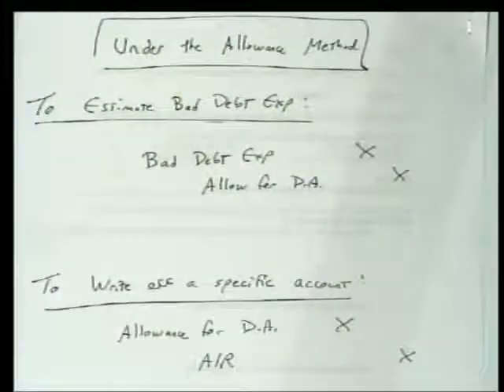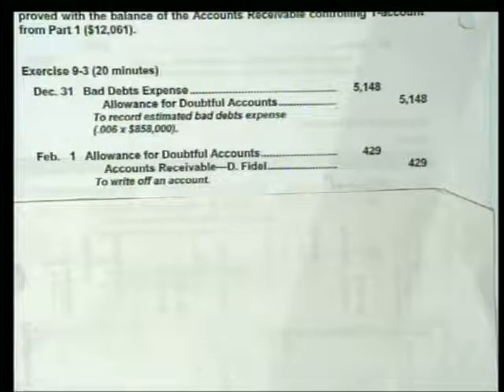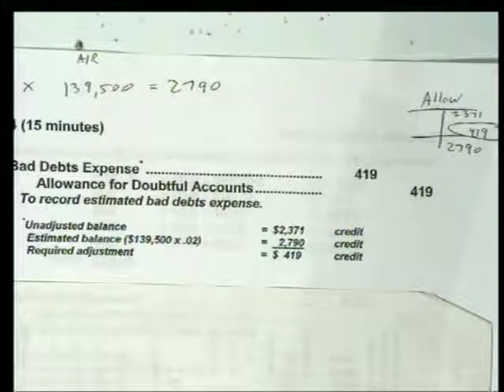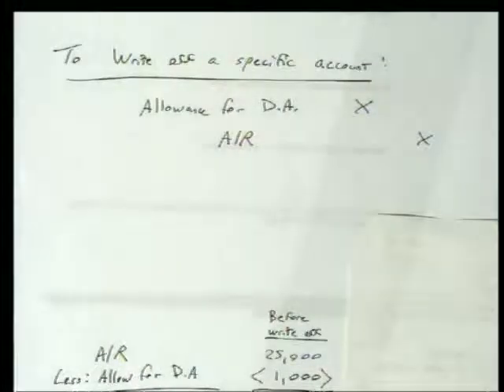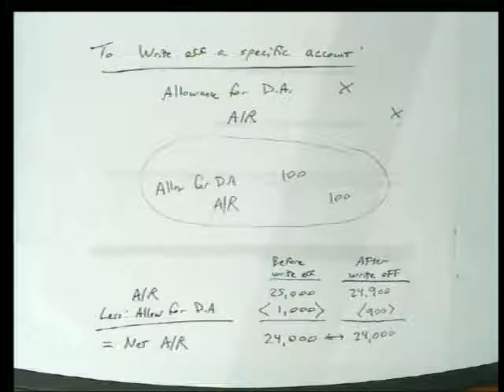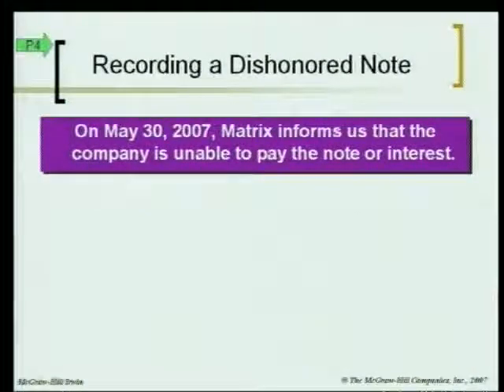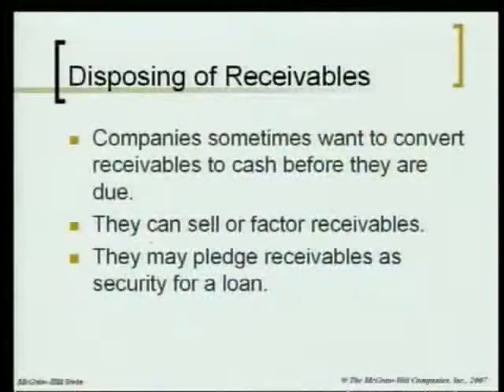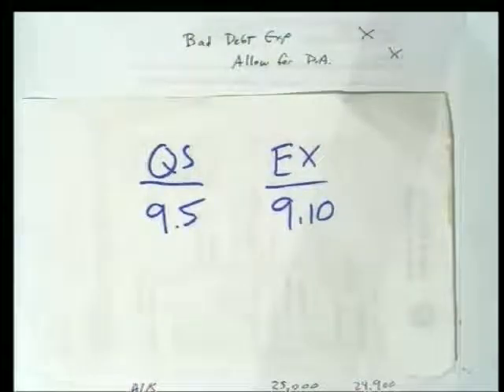Accounting 1: Lesson 33